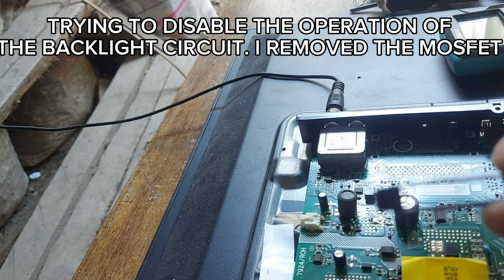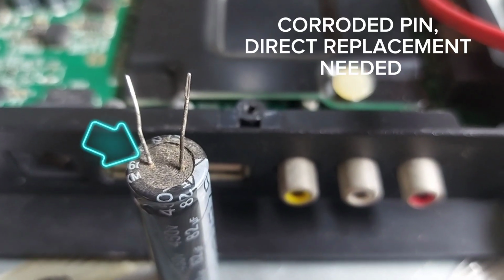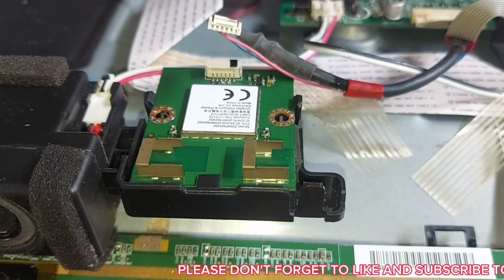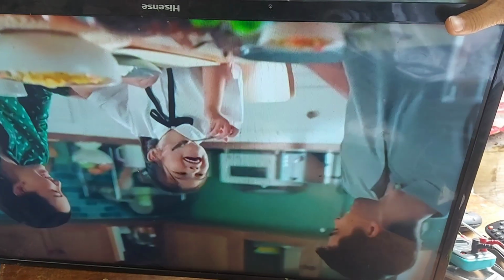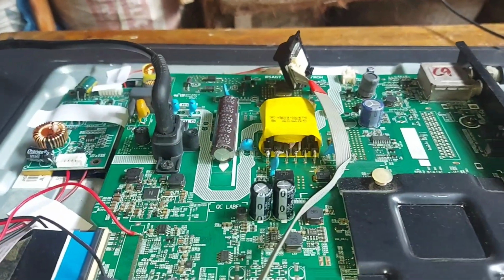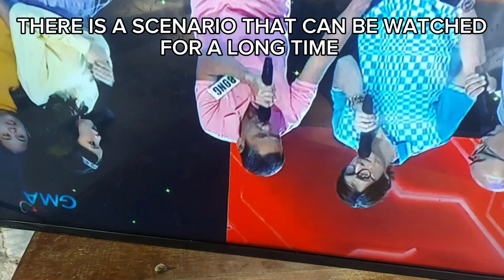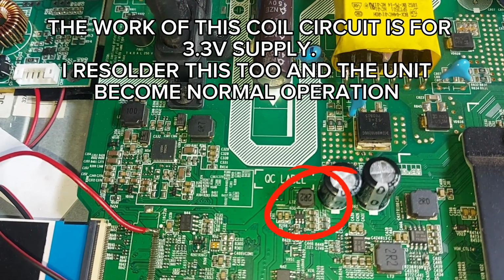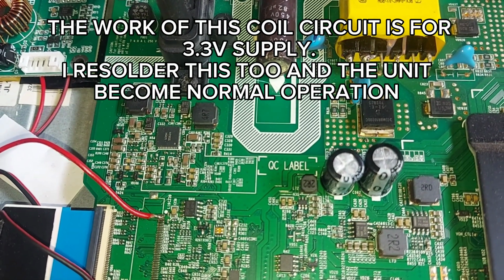HISENSE 32A5605 POWER ON & OFF | REBOOTING | BOOTLOOP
REPAIR THIS MAINBOARD ABOUT THIS PARTICULAR ISSUE.